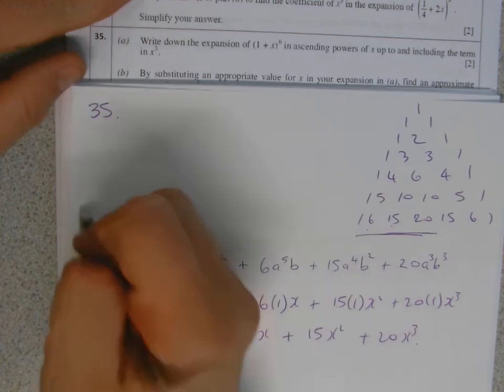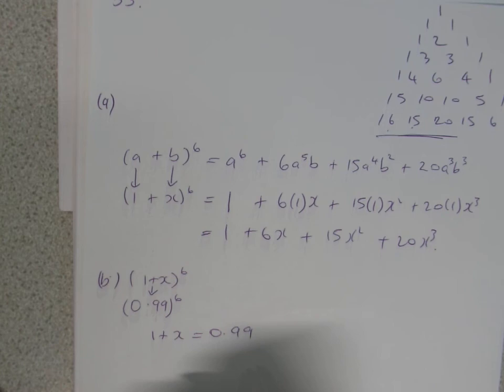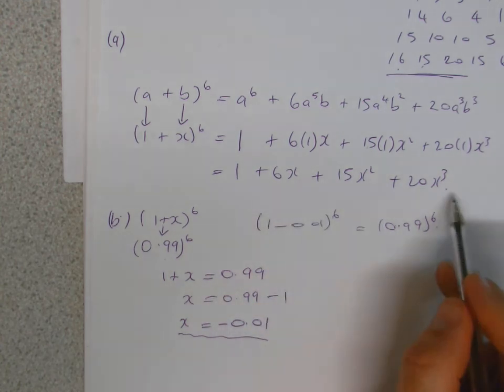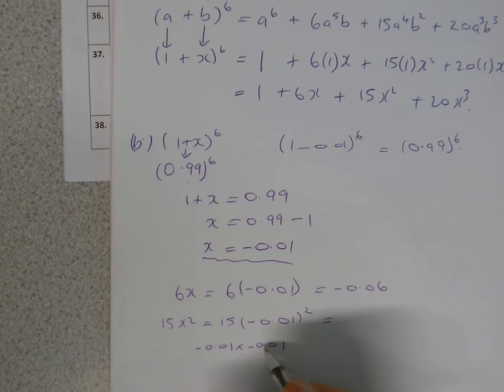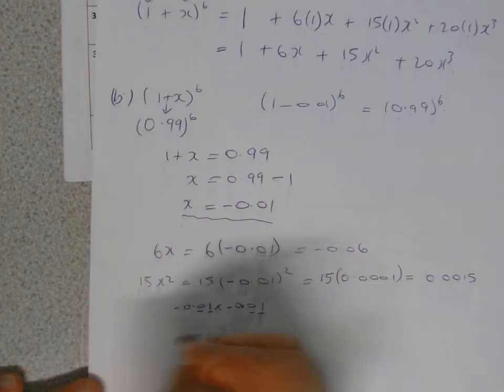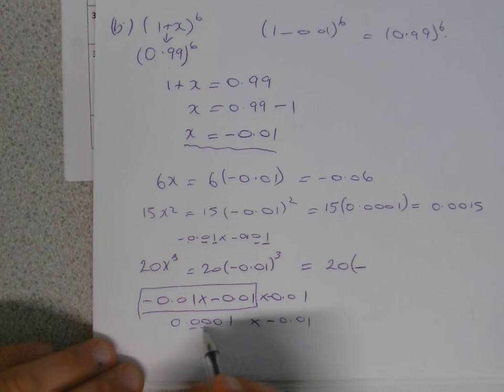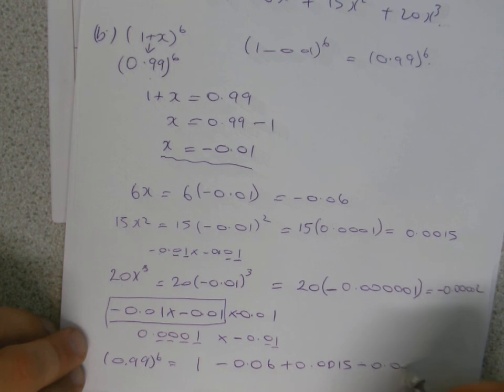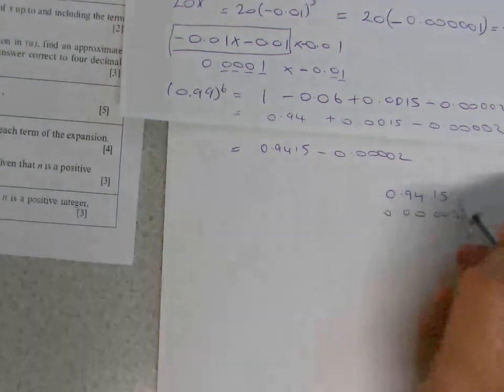05 BINOMIAL THEOREM